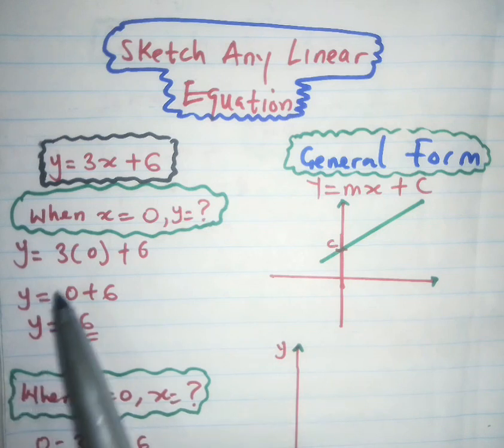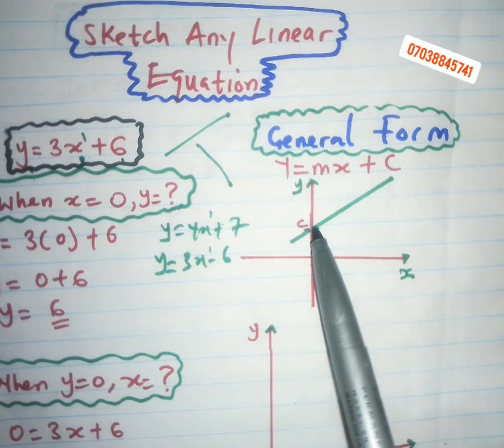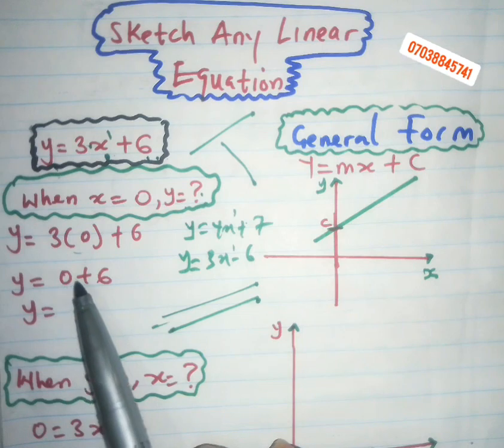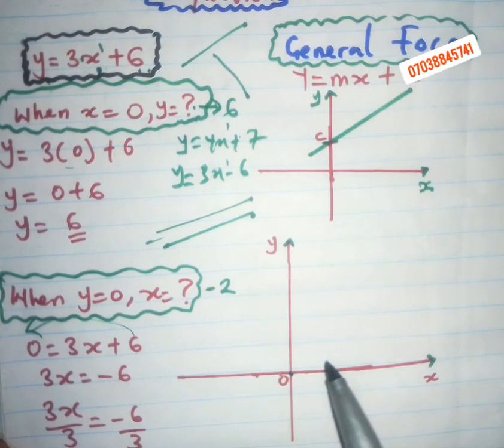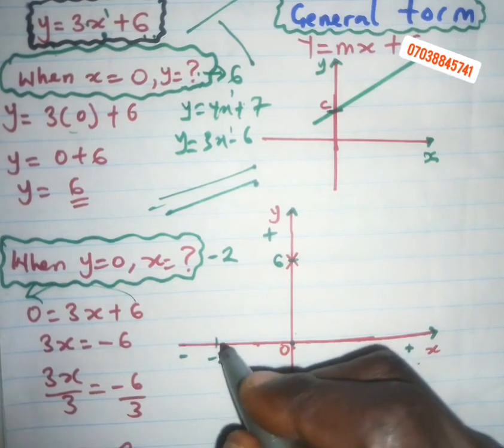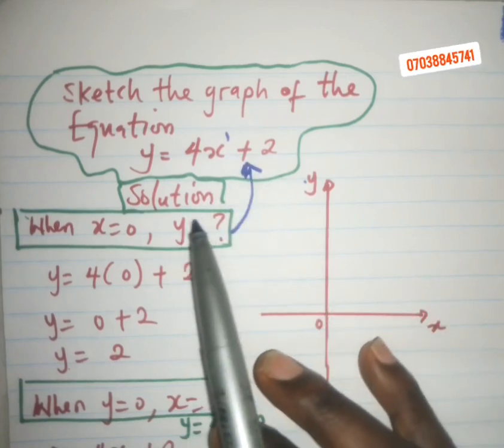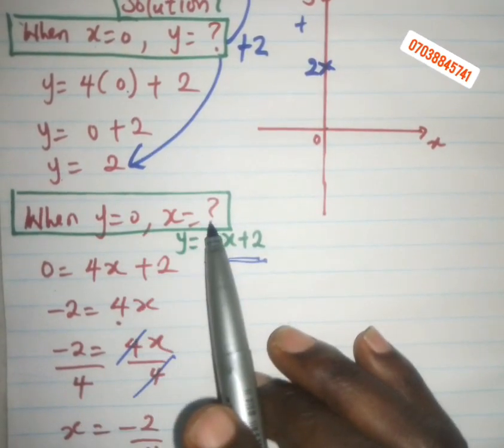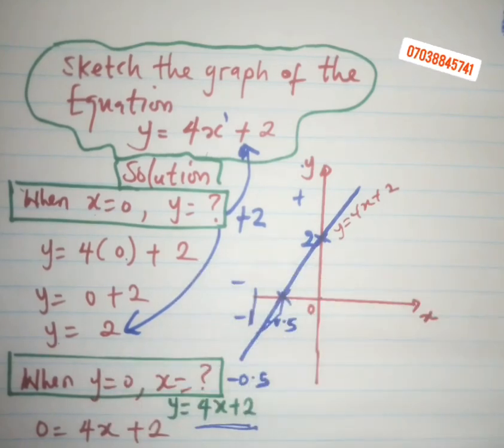How to Sketch A Straight Line Graph of Any Equation.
Here's what you'll learn:

1.  The magic of slope-intercept form (y = mx + b):

2.  How to sketch any linear equation.